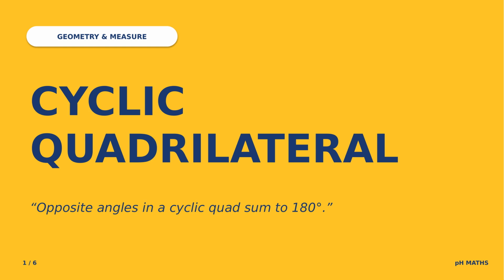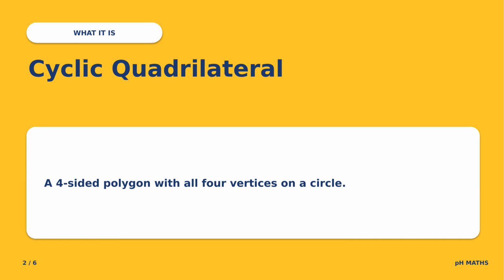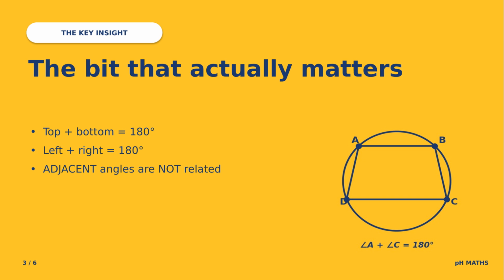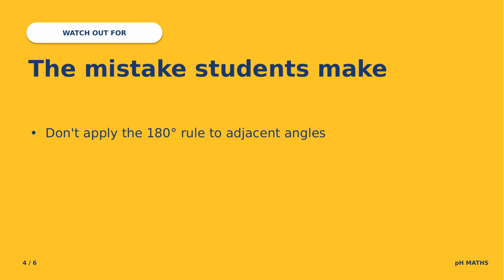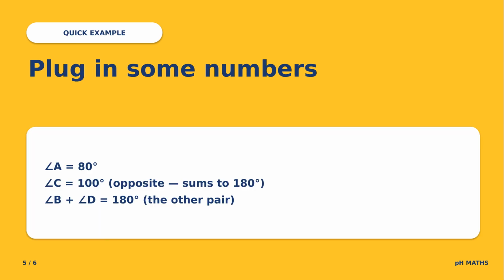Cyclic Quadrilateral Explained — GCSE Higher Maths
Opposite angles in a cyclic quad sum to 180°.

In this video on Cyclic Quadrilateral, we cover:
• What it actually means, without the textbook fog.
• Top + bottom = 180°
• Left + right = 180°
• The common slip that loses marks: Don't apply the 180° rule to adjacent angles